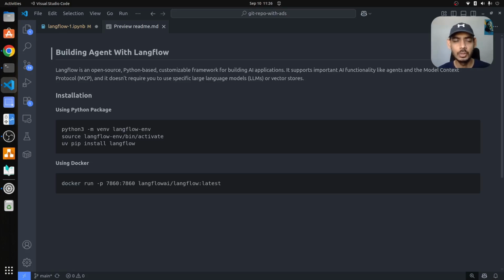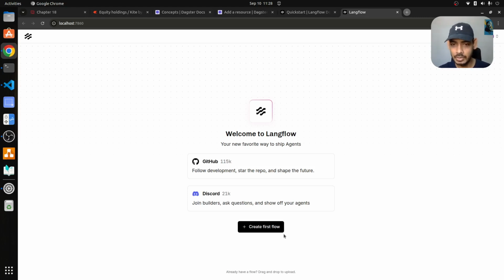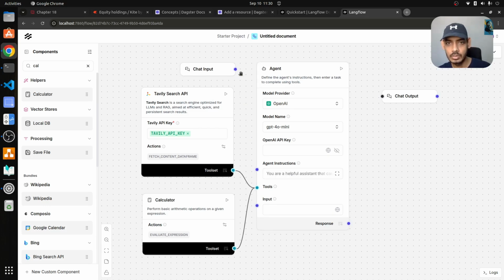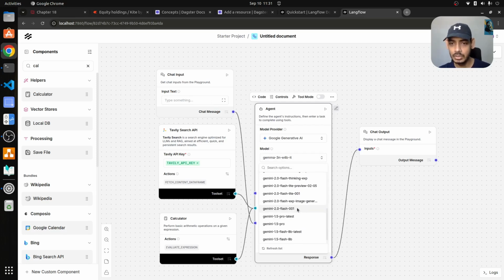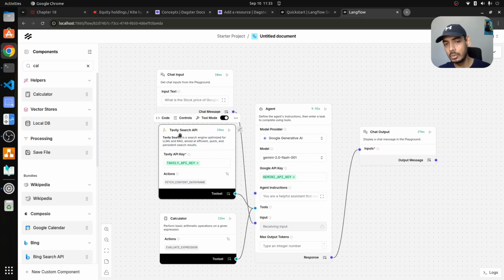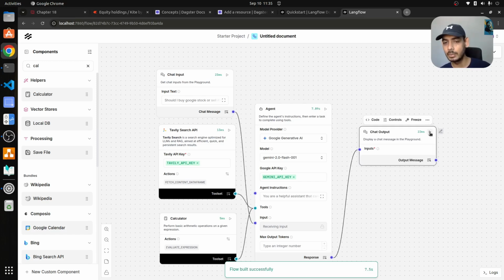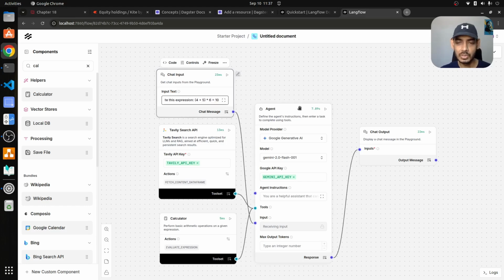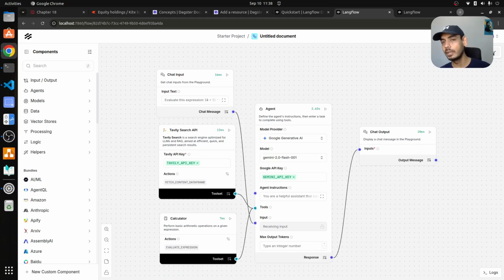:🤖 LangFlow Tutorial: Build an AI Agent | No-Code Tutorial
In this hands-on tutorial, we’ll walk you through building your first AI Agent with Langflow—a powerful no-code framework for creating AI applications visually.

You’ll learn how to:
✅ Set up Langflow from scratch
✅ Design and connect components visually
✅ Build an AI agent capable of reasoning and using tools
✅ Test and run your agent with ease

By the end of this video, you’ll have a working AI agent and the confidence to extend it for your own use cases like chatbots, assistants, and automation workflows.

📌 Perfect for beginners, developers, and AI enthusiasts curious about no-code AI app building.